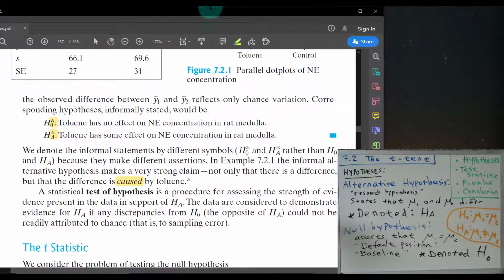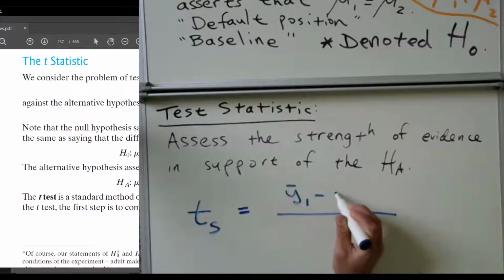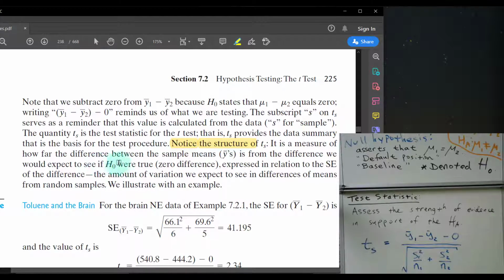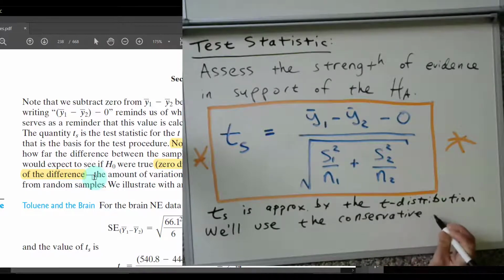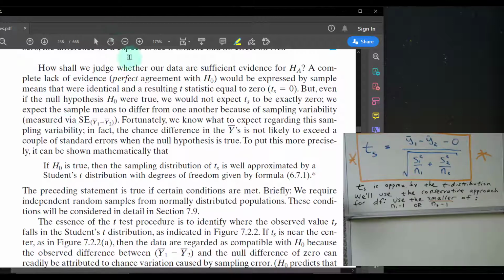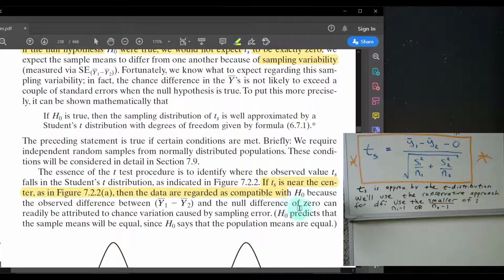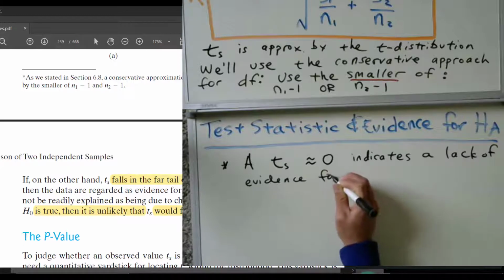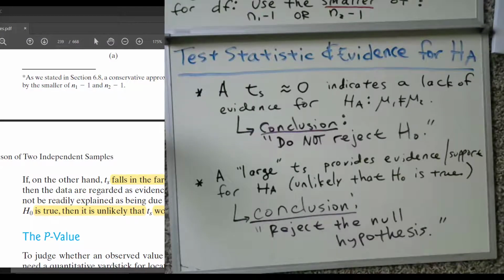Ch. 7.2 - Part 3: Test Statistic for the t-test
Chapter 7.2 - Part 3:  Test Statistic for the t-test